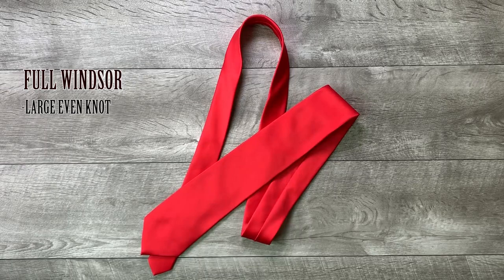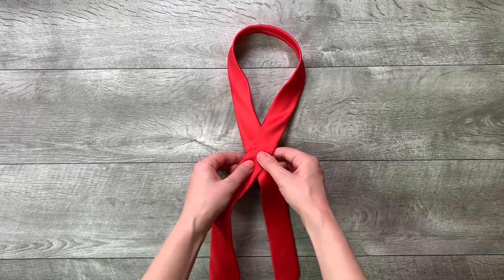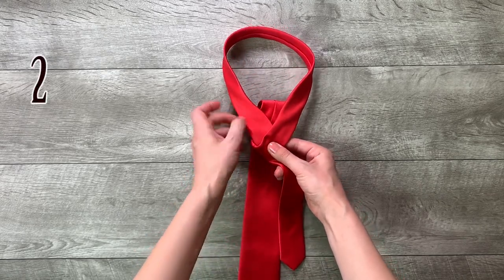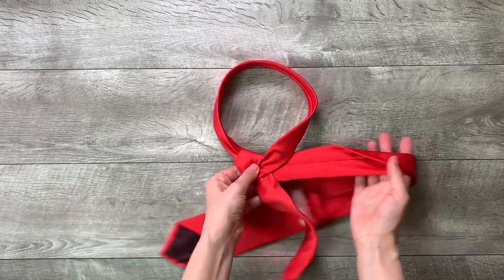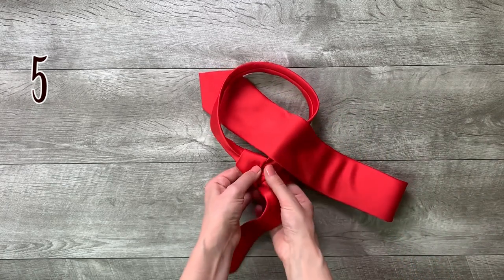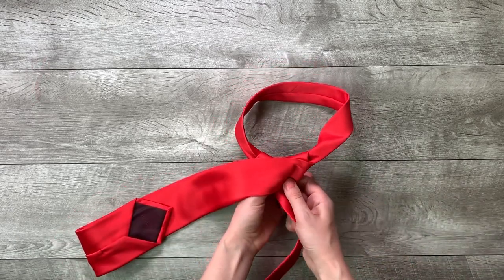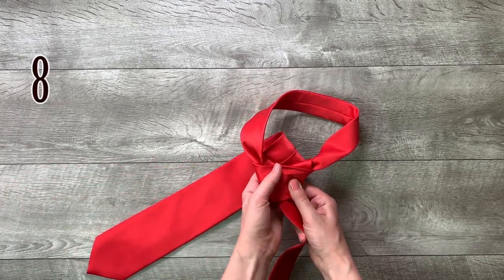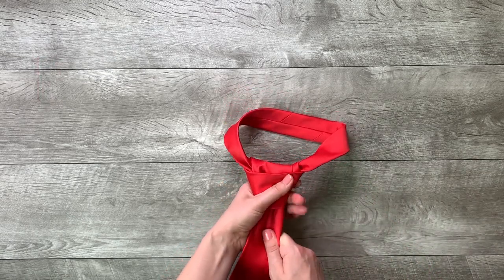How to Tie a Full Windsor Knot Under | Tie a Tie Easy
In this video we will show how to easily tie a tie in about one minute. This large and mostly even knot show in the video is called the Full Windsor knot. This is one of the simplest and most versatile knots you can tie on a tie. New videos coming soon.